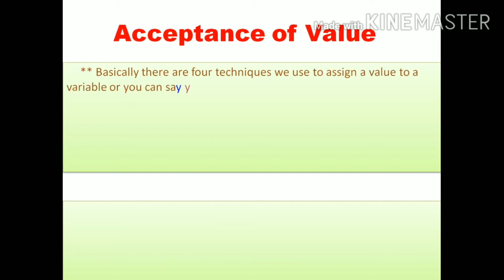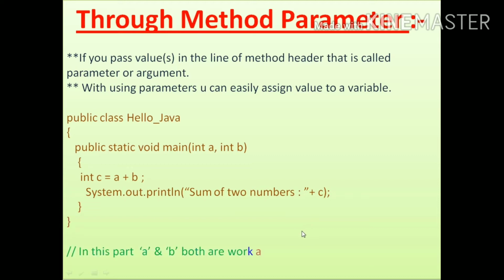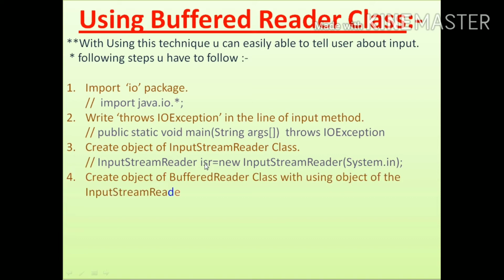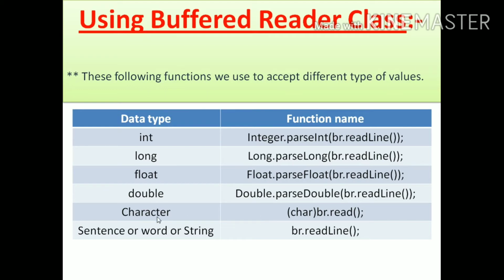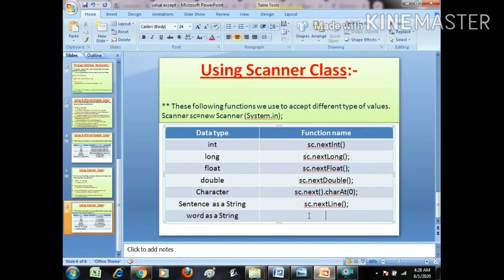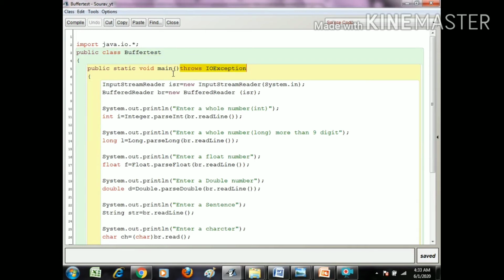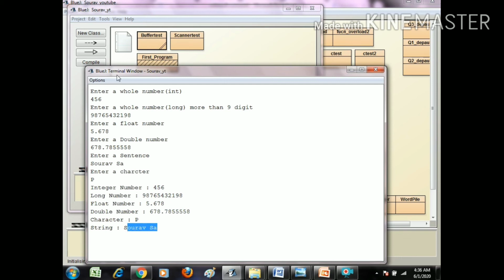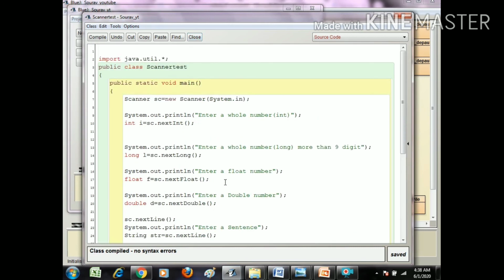Part -3 | accept value, Scanner Class, Buffered Reader, Method Parameter